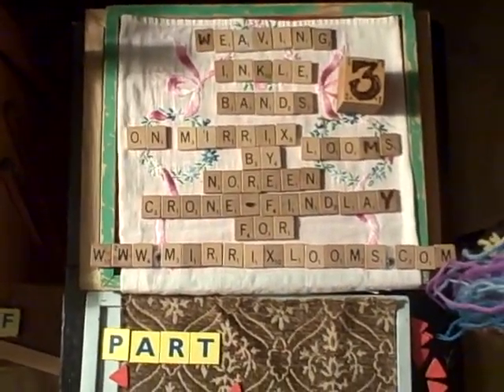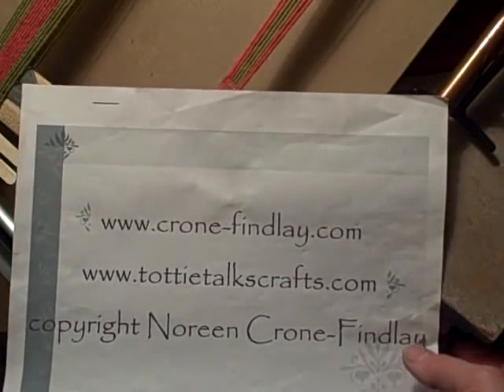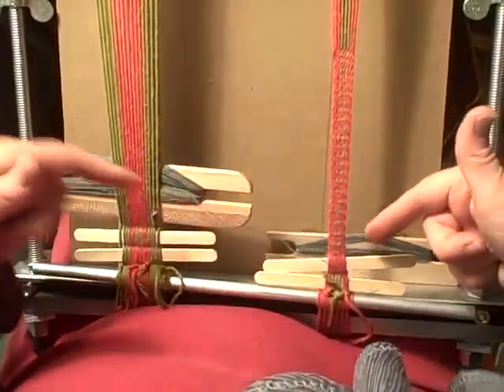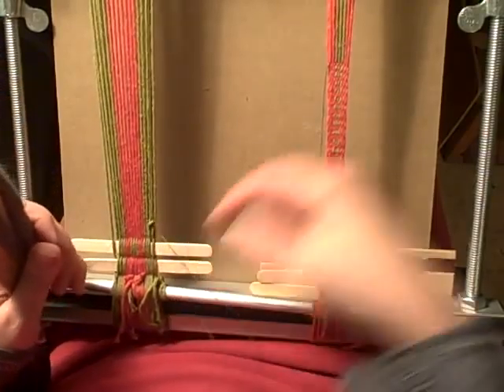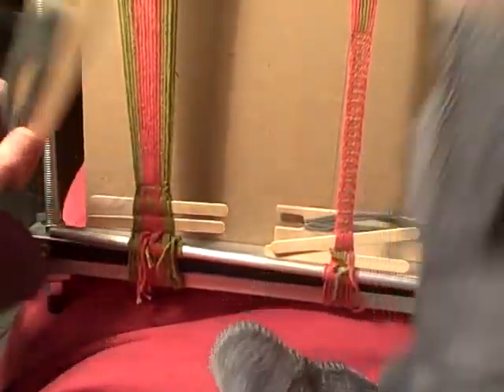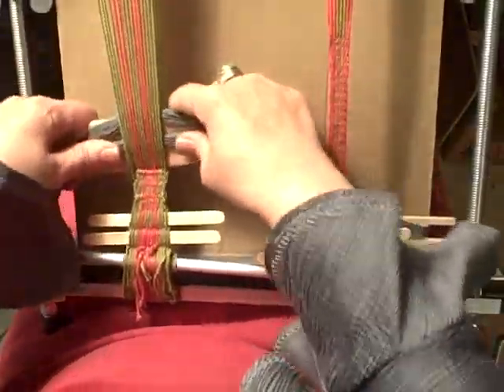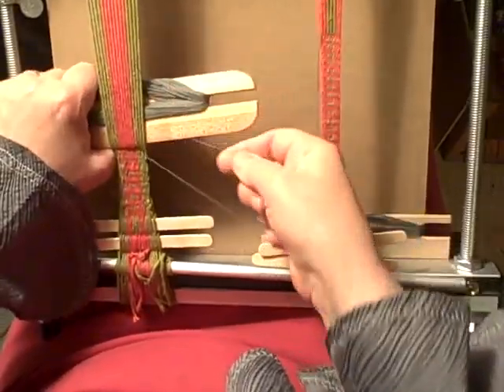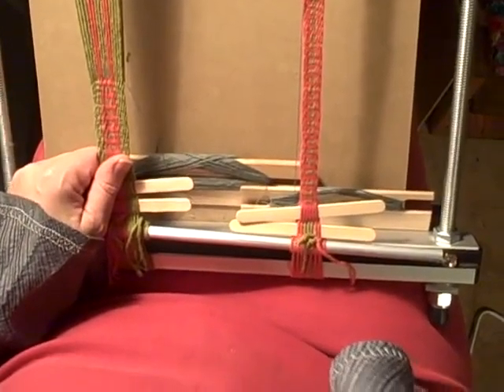How to weave Inkle bands on the Mirrix Loom part 3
This video tutorial by Noreen Crone-Findlay shows how to weave inkle style, warp faced bands on the Mirrix loom. This is part 3 of a series of 4 videos. This video shows the weaving stage of the Inkle band projects.